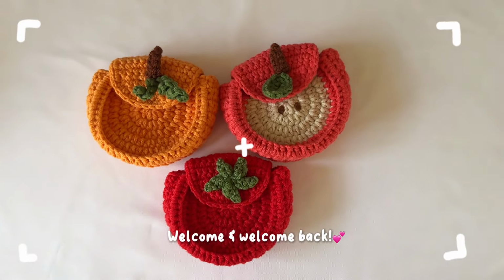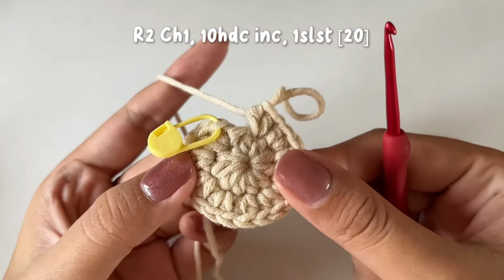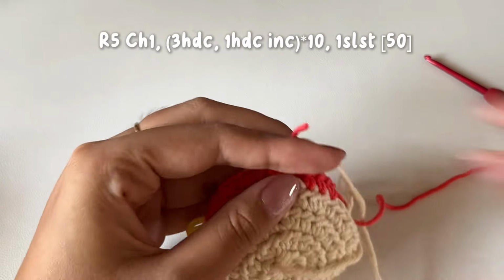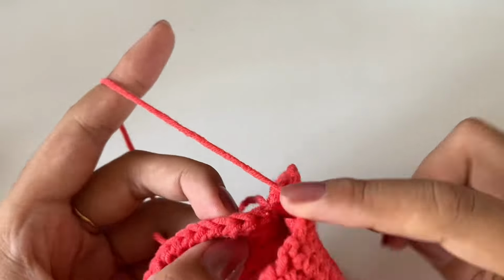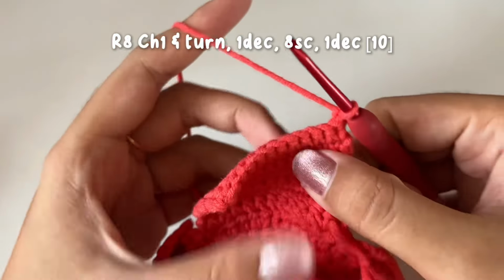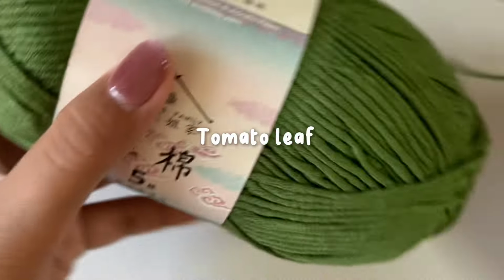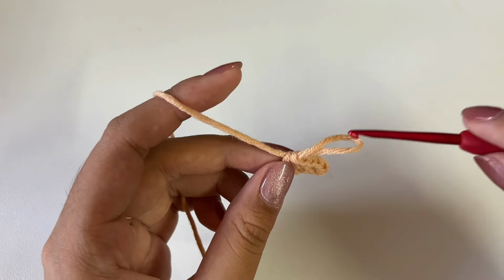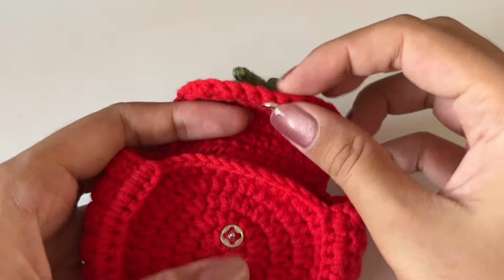🍎Fruit Pouches | Quick, Easy & Beginner-Friendly Crochet Tutorial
Looking for a quick and easy crochet project? 🍎🍅🎃 In this tutorial, I'm showing you how to crochet these cute fruit pouches—apple, tomato, and pumpkin! They're beginner-friendly, super simple to make, and perfect if you're short on time but want something adorable. Go get your yarn, get cozy and start crocheting!

Yarns🧶
Susan’s Family 🔗

BGM🎵
Oneul - Maple Latte

Chapters
0:00 Preview
2:33 Making the Circle applique
10:56 Making the connecting applique
13:00 Joining the appliques
18:15 Flap
21:29 Edging the flap
25:10 Tomato leaf
27:06 Apple leaf
28:58 Stalk
29:50 Pumpkin leaves
34:47 Finished!